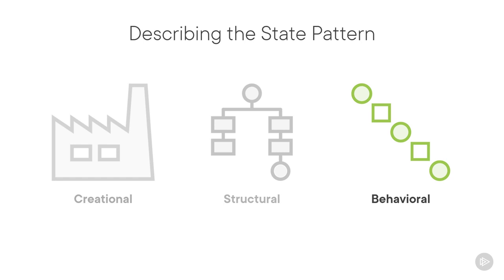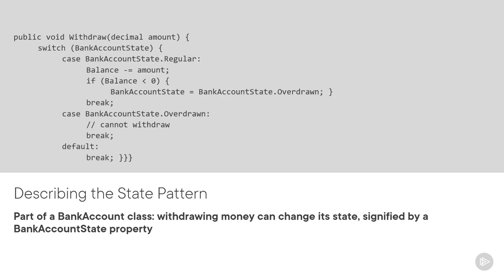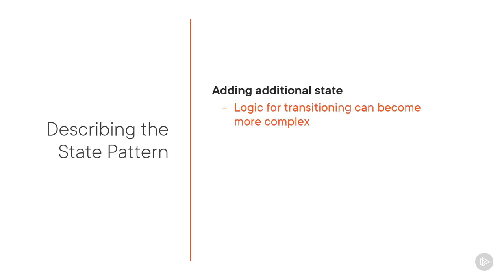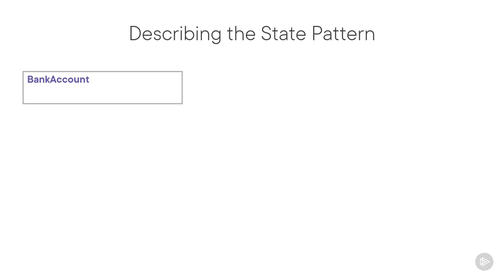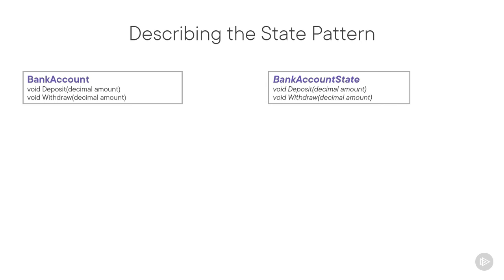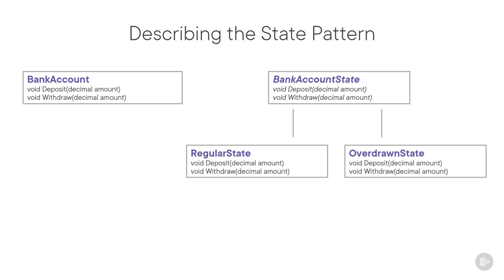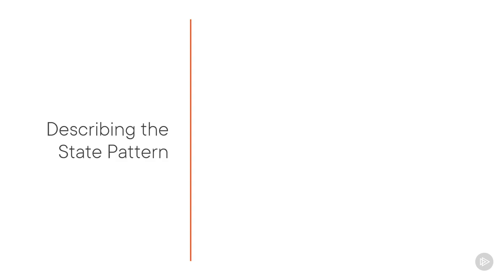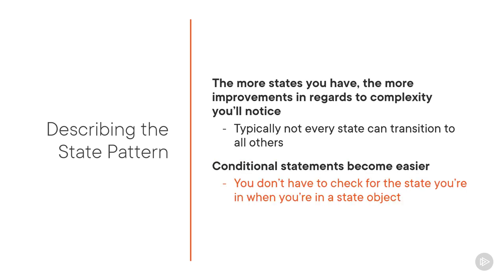2. Describing the State Pattern